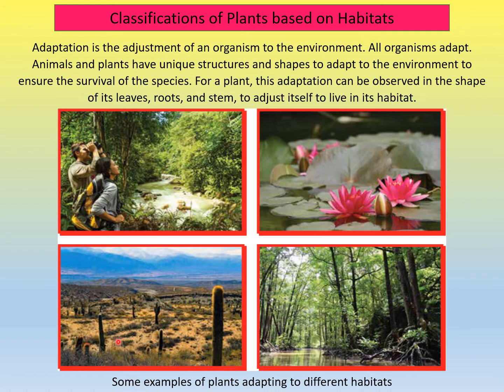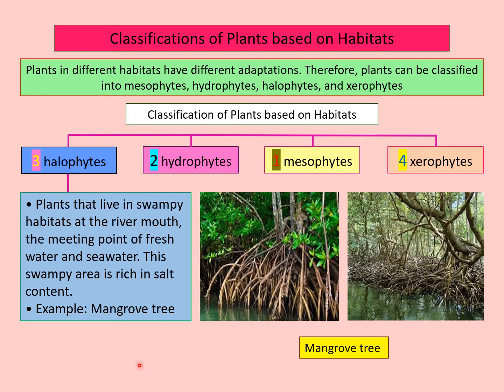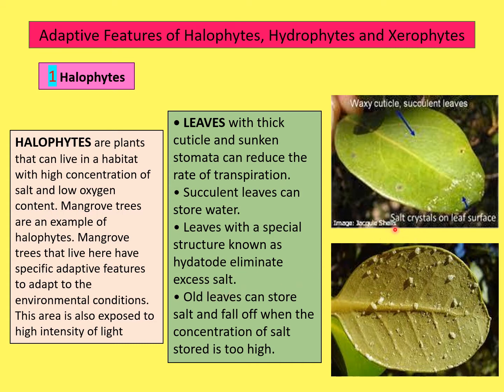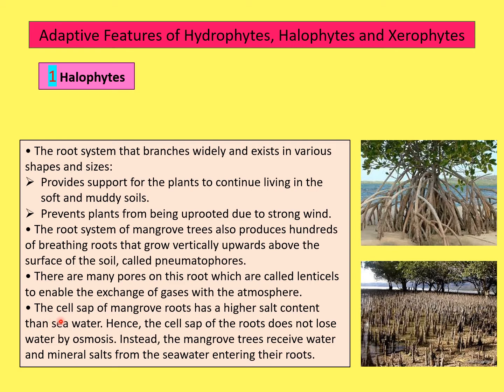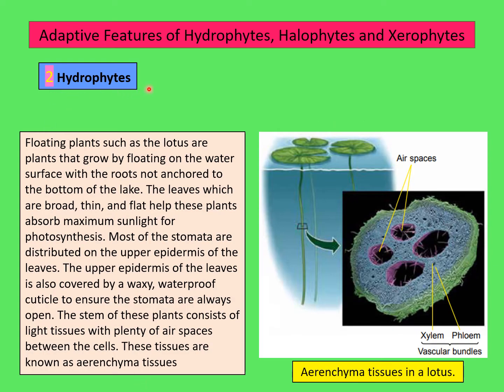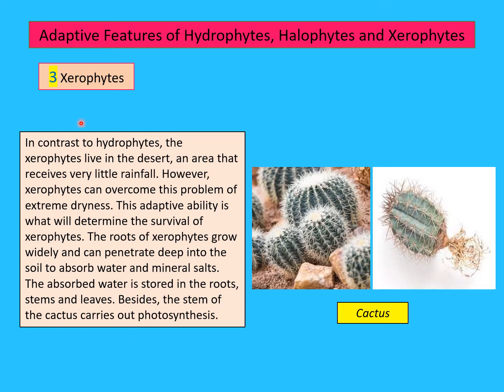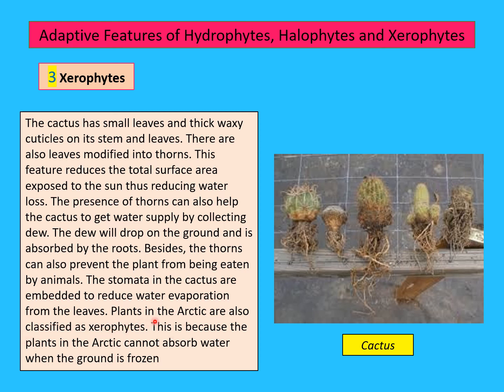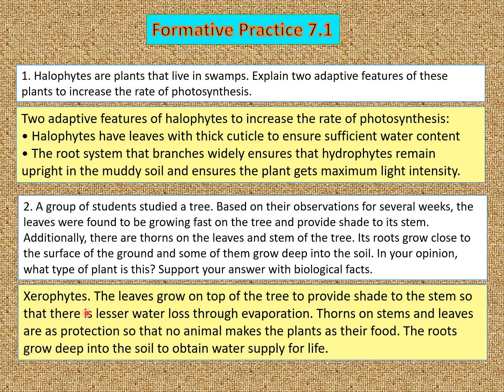Biology SPM 7.1 Adaptations of Plants BIOLOGY FORM5 KSSM DLP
BIOLOGY FORM5 KSSM DLP